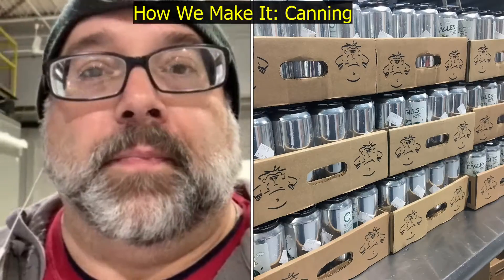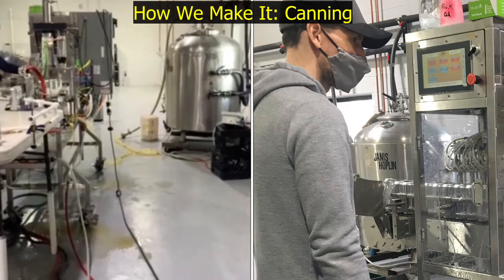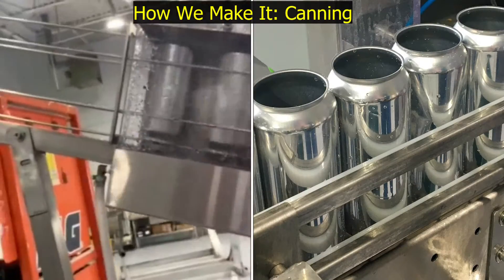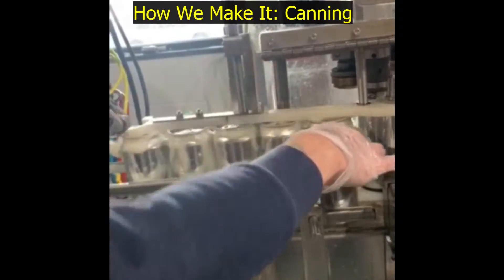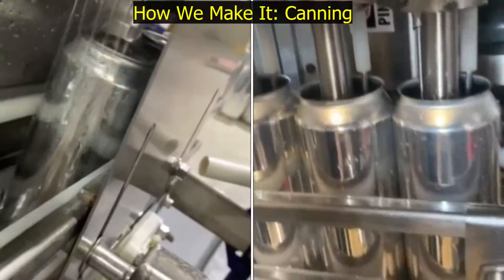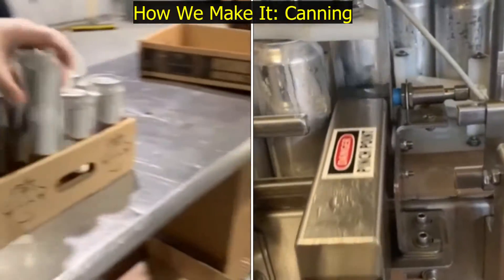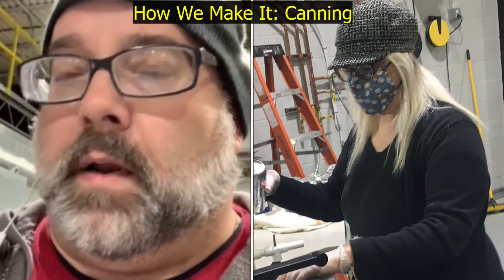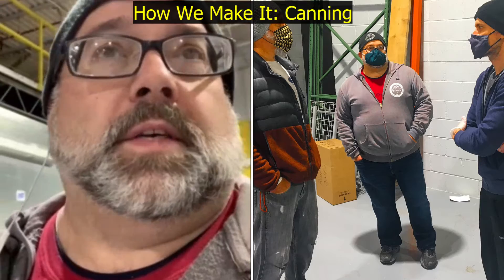How We Make It: Canning our Beer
Take an inside look at how we can our Beer, right here in this 2 minute clip!